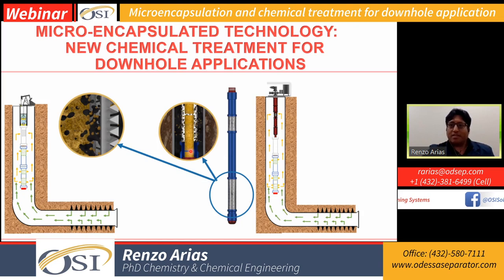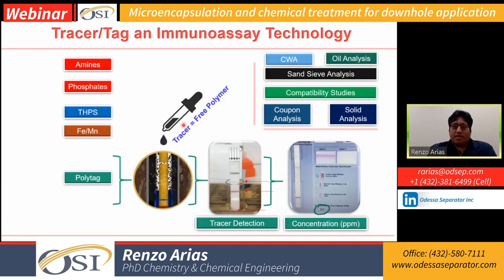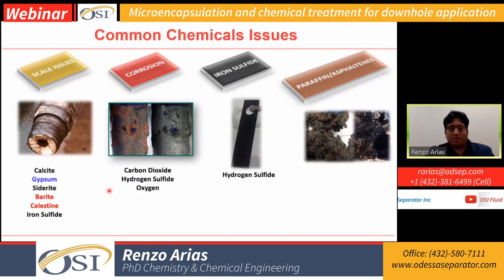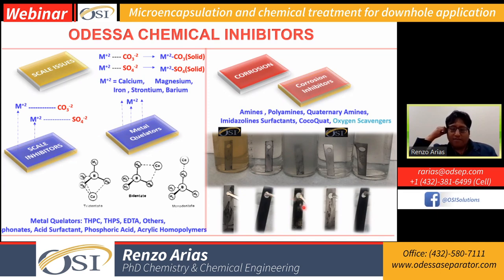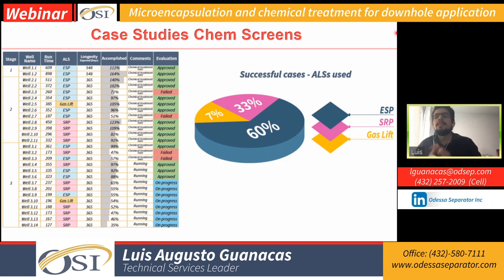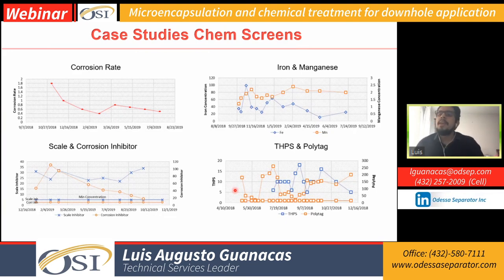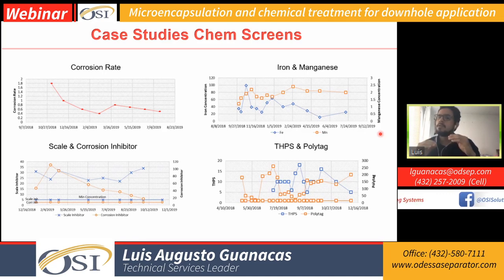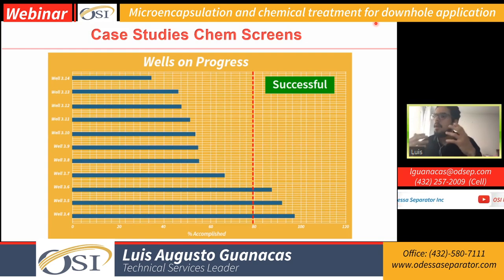Microencapsulation and chemical treatment for downhole application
We will take you through the micro-encapsulation process to create the solution that is innovating the chemical treatments.